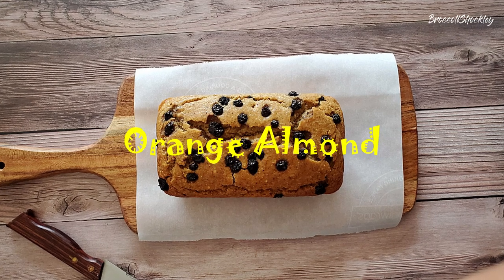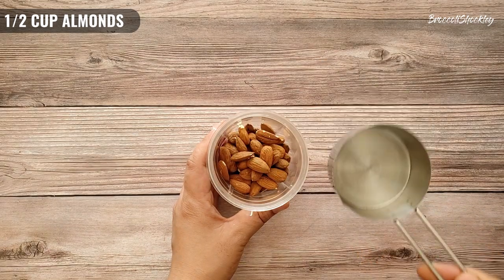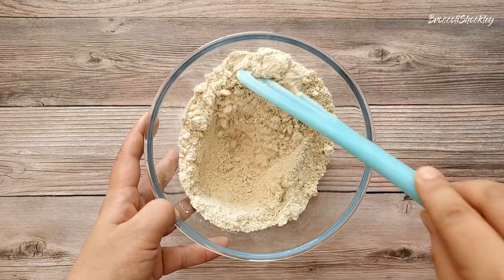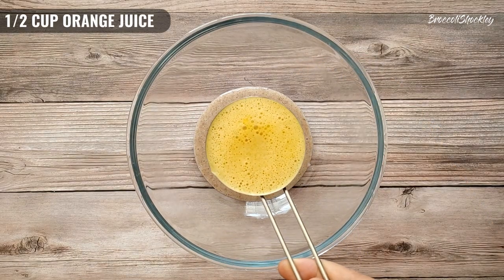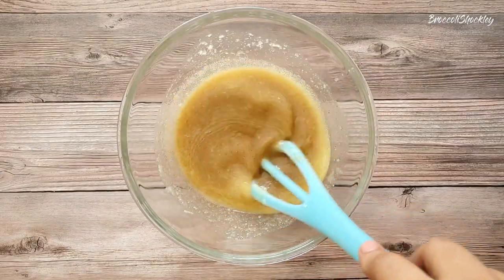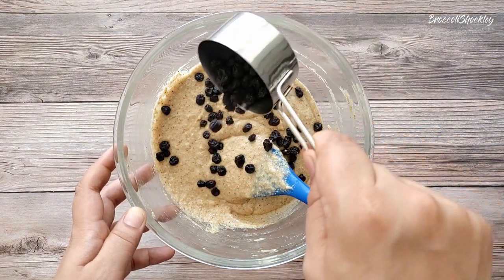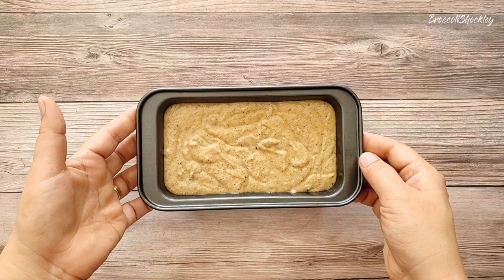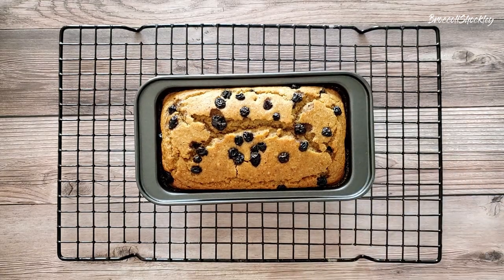Easy Gluten-free Tea Cake Recipe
This video shows how to make a gluten-free tea cake. This is an egg-less orange almond cake. This tea cake is made with ground rolled oats, freshly prepared almond meal, and sorghum flour. You will love the taste and aroma of this cake. This cake works great for breakfast cake as well as a snack cake, which can be packed in the kid's lunch box too.
Alternatively, sorghum flour can be replaced with an equal amount of buckwheat flour, ground oats, or any other millet flour.

I'm a nutritionist, medical researcher, mom, and home cook. This channel is to share my healthy eating ideas based on various researches in the food world. Questions concerns and comments are welcome.